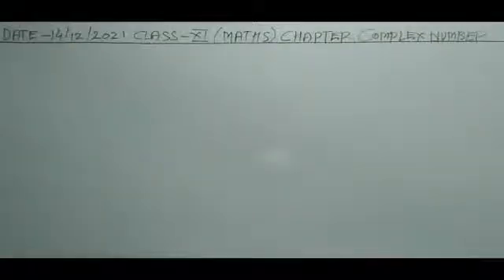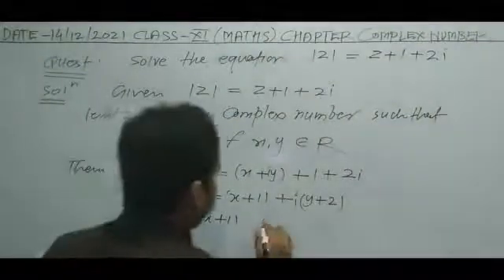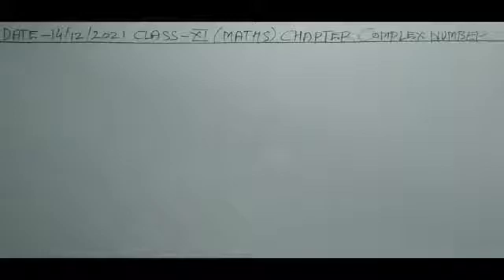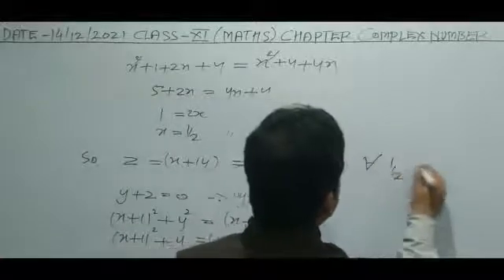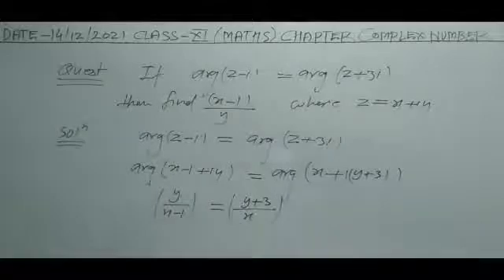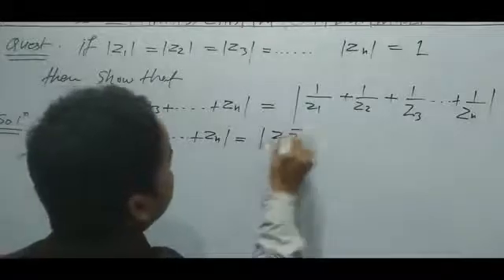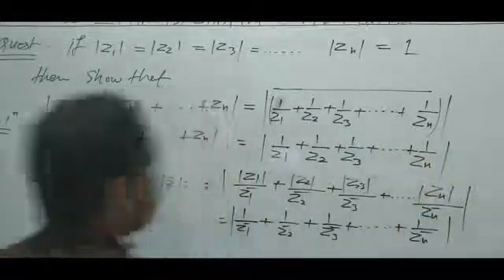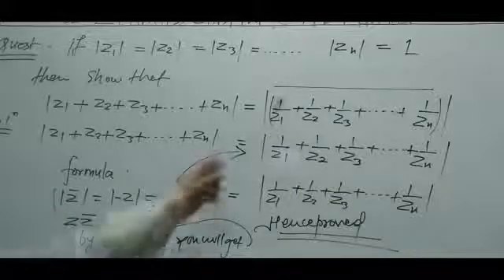Class XI Mathematics 14 12 2021 By Mr.Pawan Kumar Prajapati chapter Complex Number Questions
Class XI Mathematics 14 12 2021 By Mr. Pawan Kumar Prajapati chapter Complex Number Hots Questions